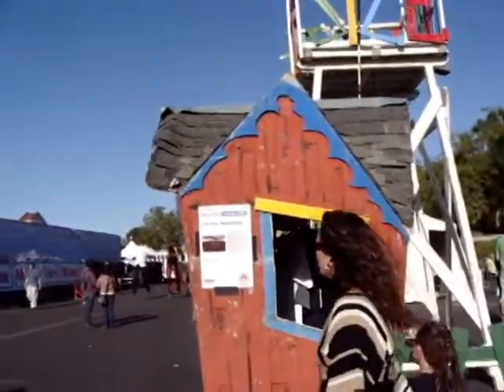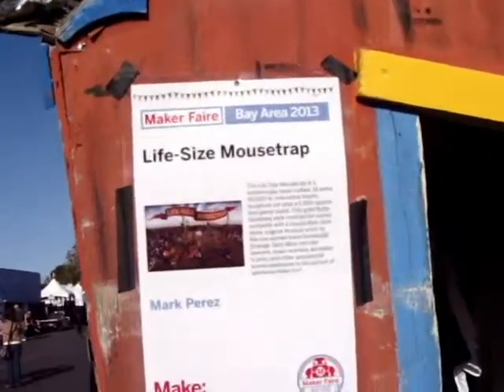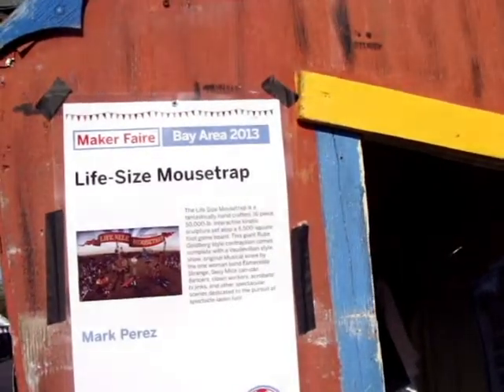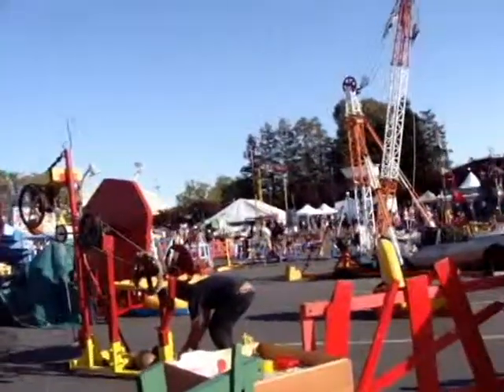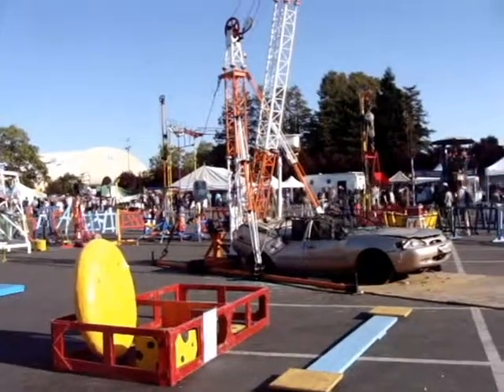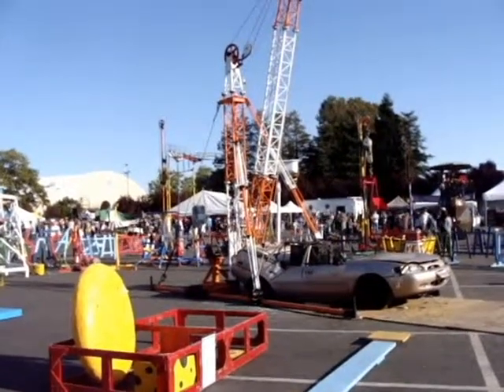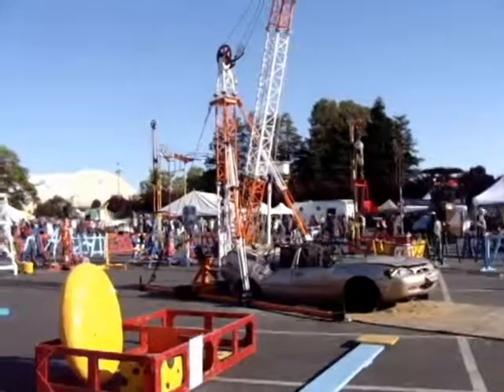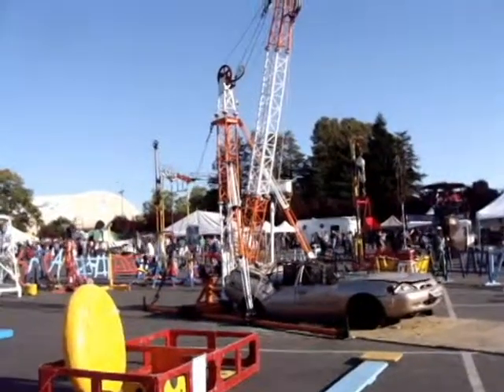Mousetrap: Giant Rube Goldberg car smashing fun at the Bay Area Makerfaire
I stumbled upon this larger than life recreation of the Mouse Trap game at the Makerfaire in the Bay Area.